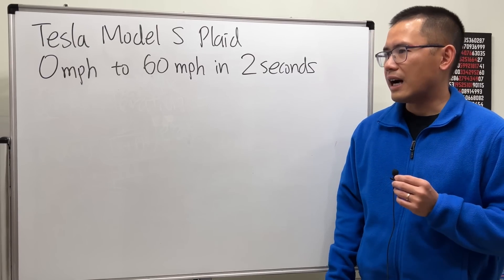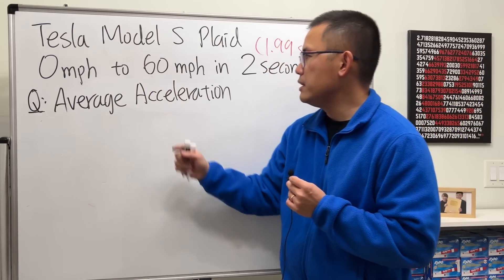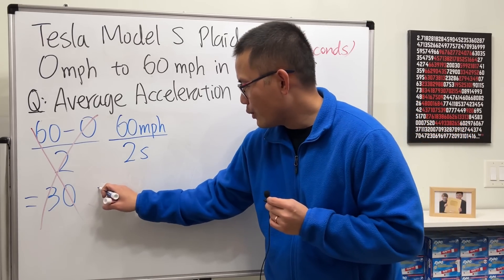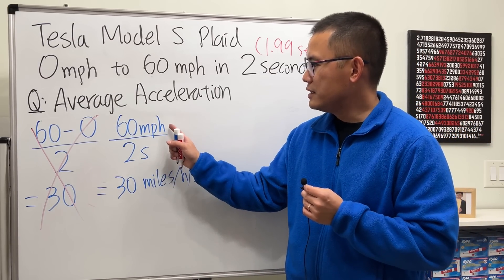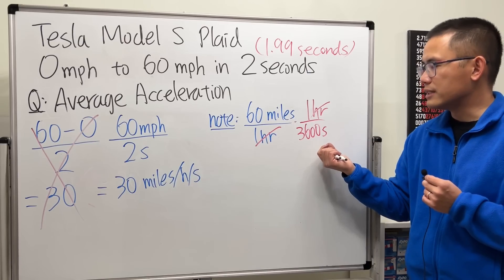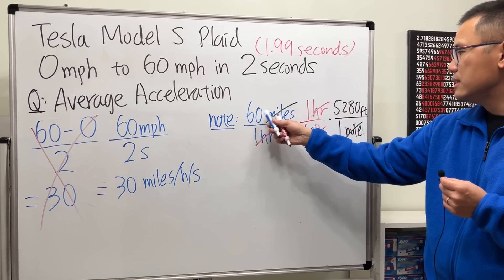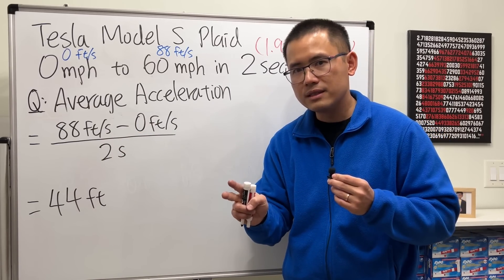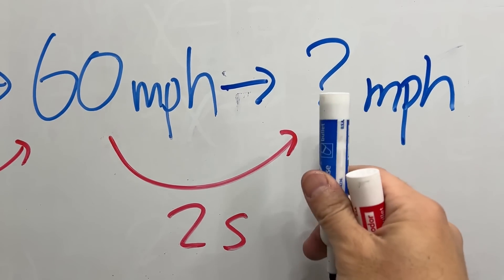0 mph to 60 mph in 2 seconds: how to find the average acceleration in ft/sec^2?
We will learn to compute the average acceleration with the example of the Tesla Model S Plaid, which we know it goes from 0 mph to 60 mph in just less than 2 seconds. Remember, the average acceleration tells us how fast we can increase the speed during a certain time interval. It is the rate of change of the speed over time. It's a really cool physics concept and it should be taught in algebra classes more often.